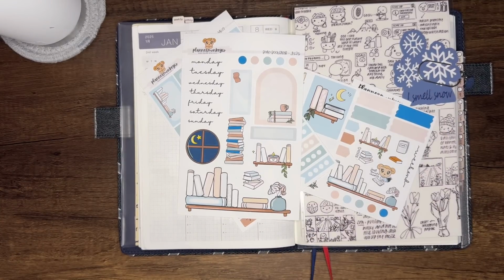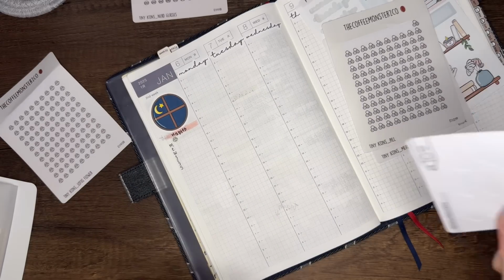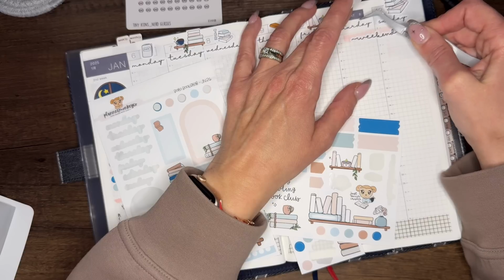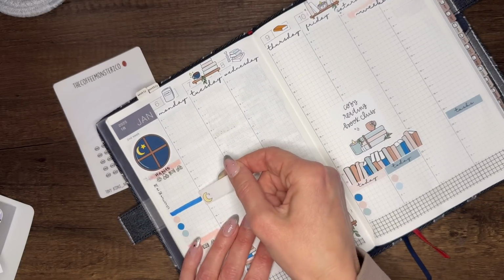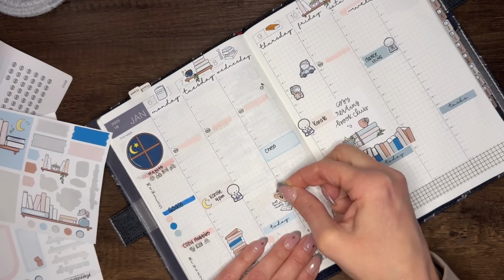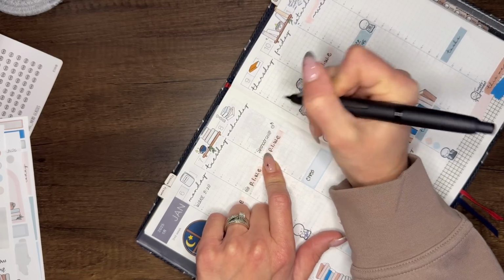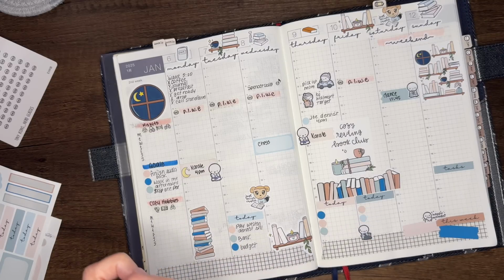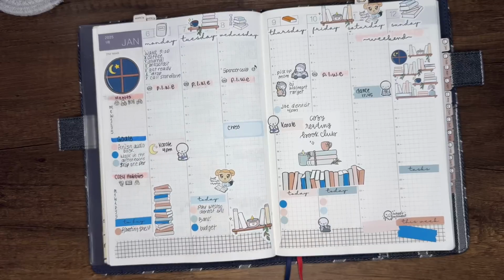Hobonichi Cousin | Plan With Me | PlannerMonkeyCo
Join me as I set up my Hobonichi Cousin weekly spread using the cutest PlannerMonkeyCo stickers! Watch how I blend functionality with creativity to stay organized and inspired.

Thank you for being here and supporting the channel!

Use code PLWE

Code PLANNINGLIFEWITHERIN

dmn7543

Try Treats
International Snack Box